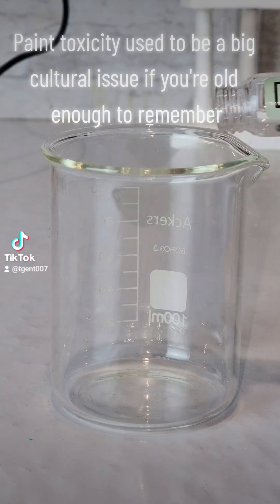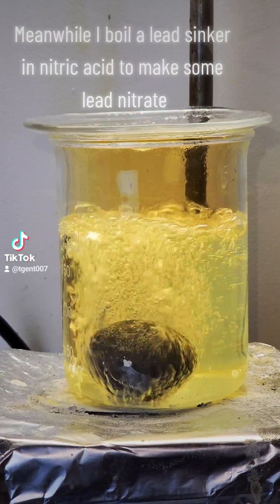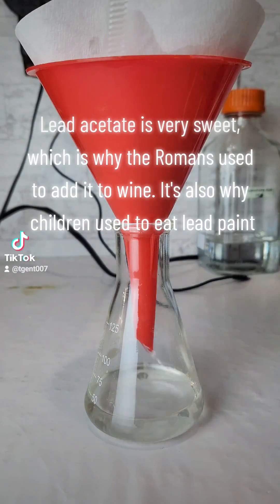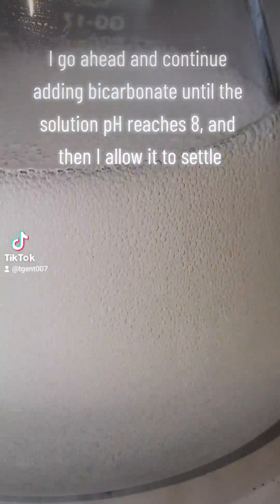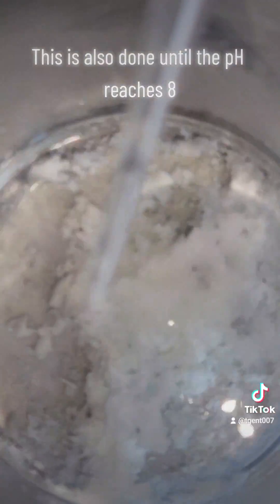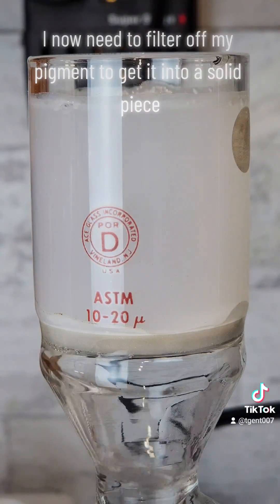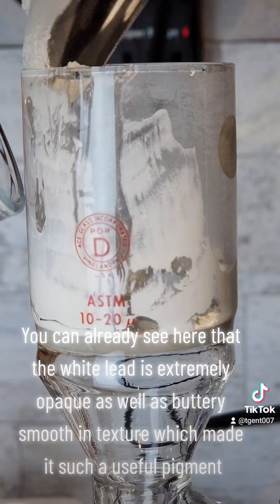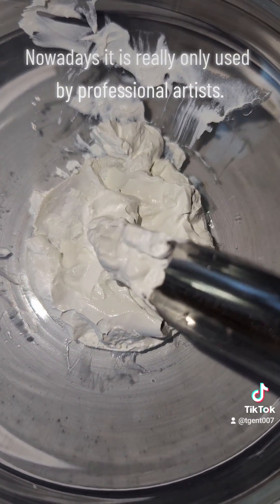Making Lead White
Reupload from my Tik-tok

After posting notes:
1. The pH of this solution needs to stay below 9, otherwise the lead hydroxide will redissolve in solution.